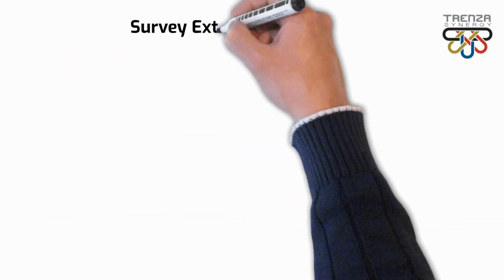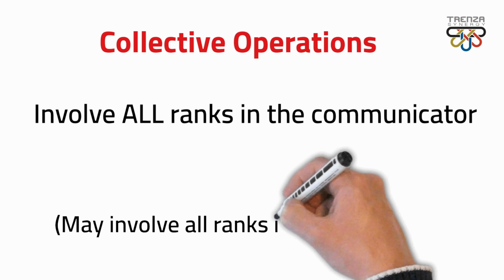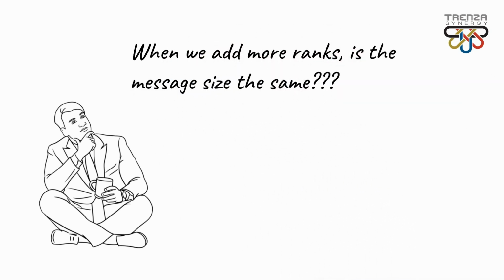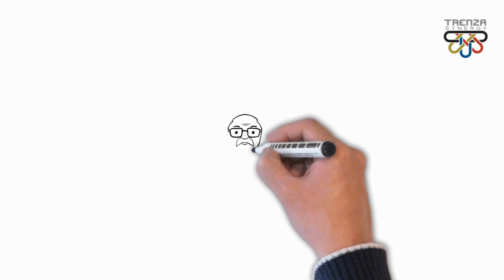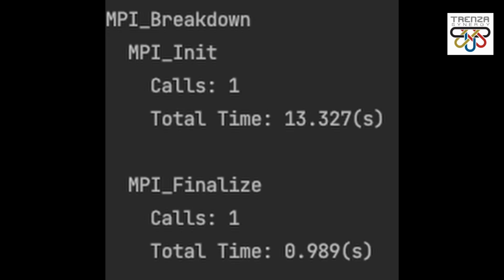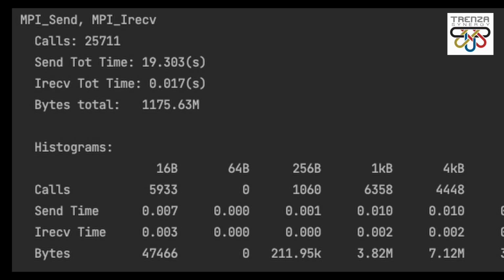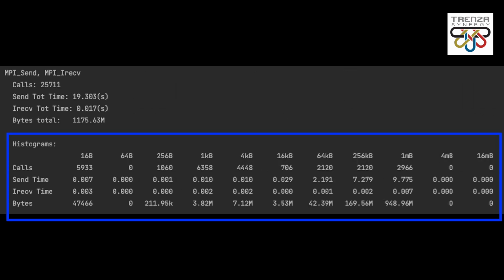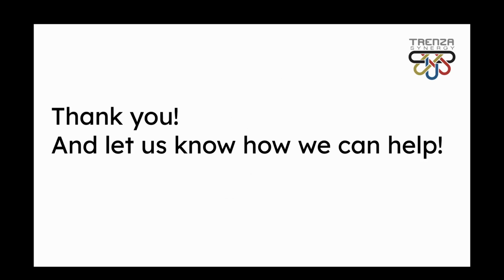A Beginner's Guide to Testing MPI Applications with Trenza Survey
This video gives a brief introduction to MPI and describes the Extended MPI metrics of the Survey HPC performance tool